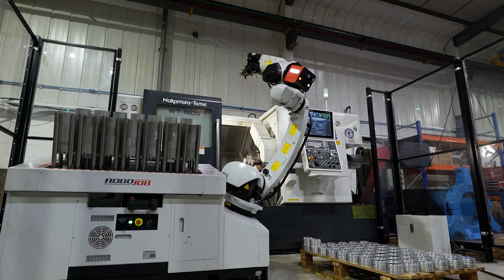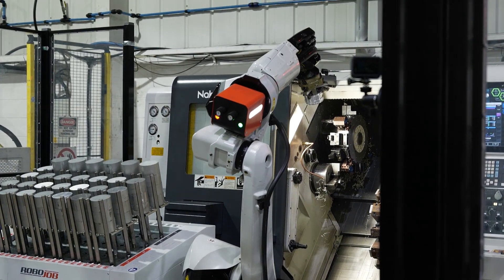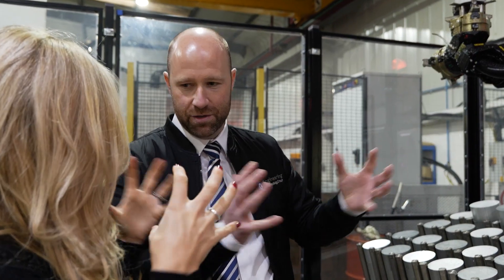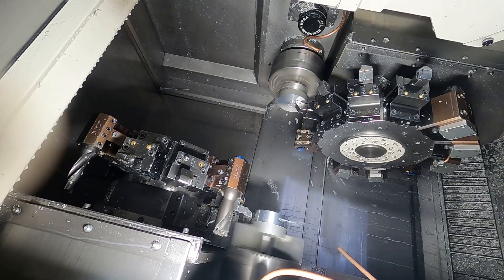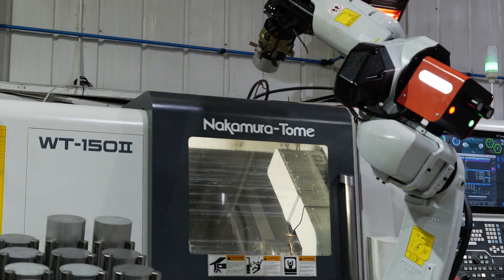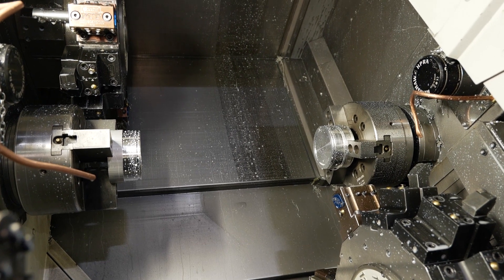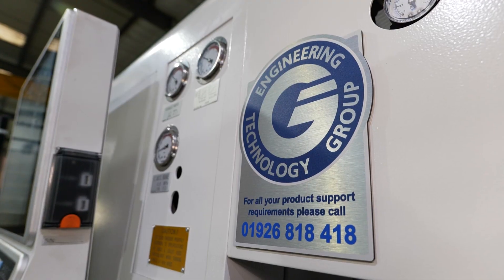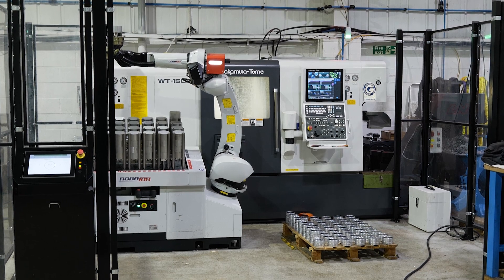Now that's one way of doing it!! Turn the lights off, go home and make some money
Watch and listen to Chris as he explains what this Nakamura Cell is doing and why he needed to automate but more importantly the challenges he was facing prior to this solution that made it difficult to run unmanned. This new solution supplied by ETG means he can press go and let the technology do the rest.